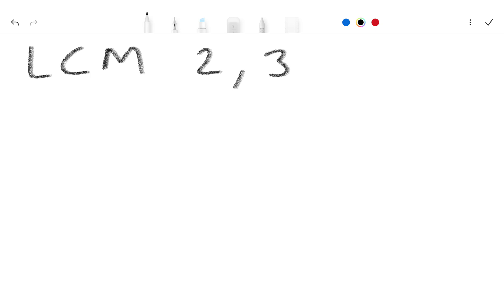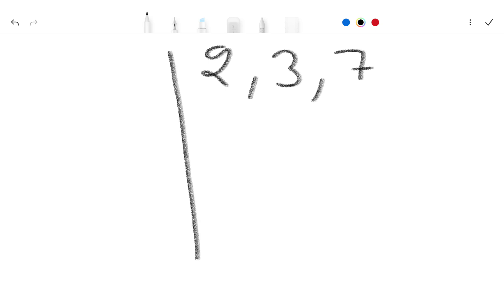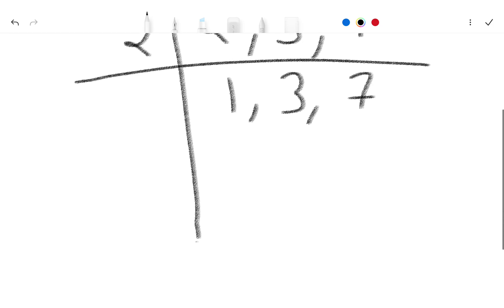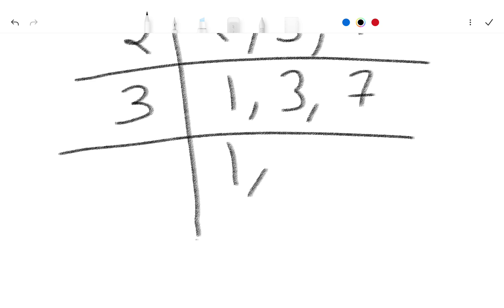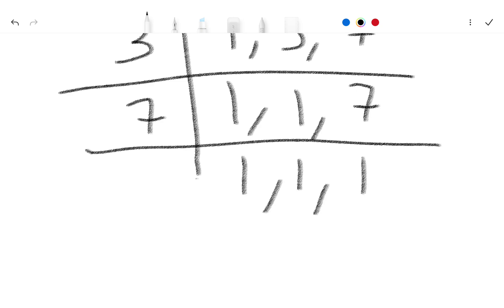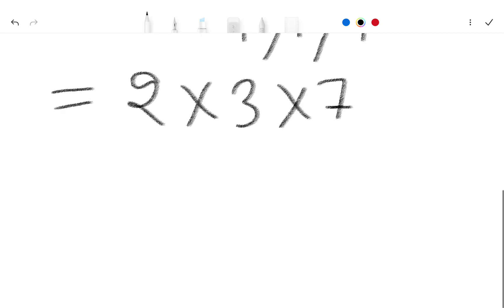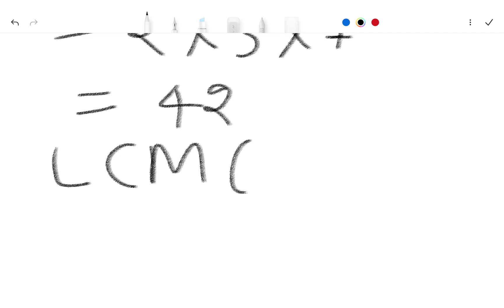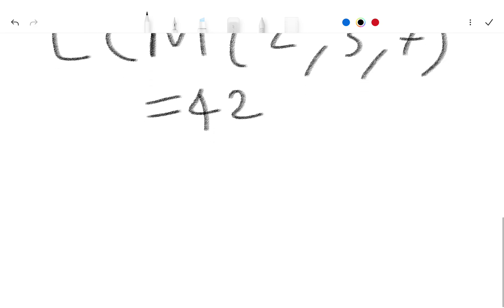Find Lcm of 2, 3, 7 | Least Common Multiple